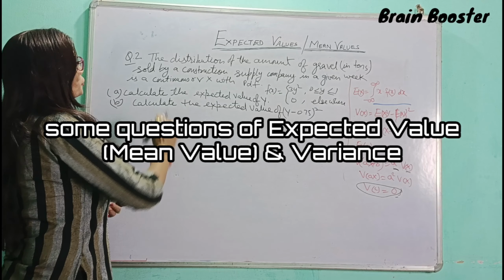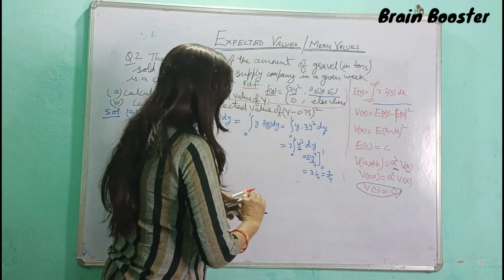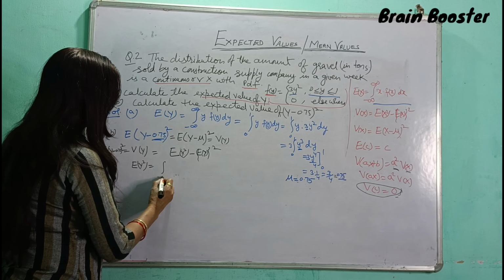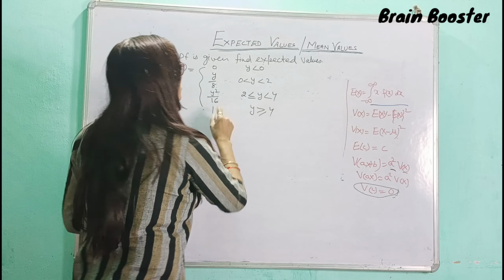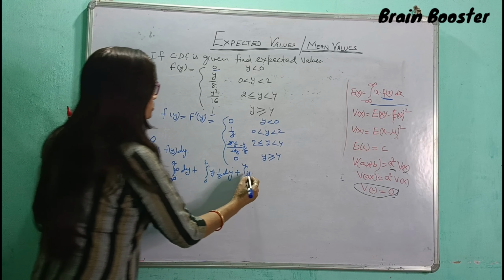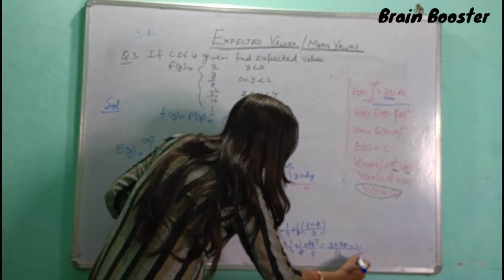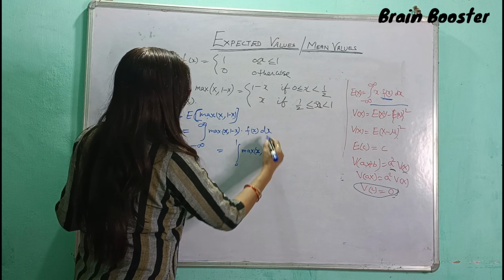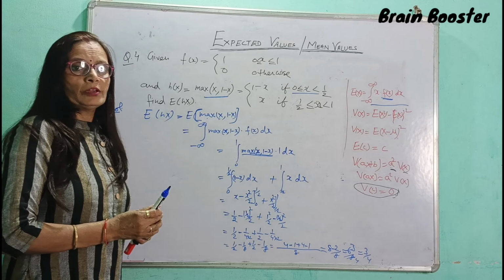Some Questions Of Expected Value(Mean Value) & Variance| Ex.4.2 Part-2| CDF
This video is useful to all students of Engineering, Bsc,MSc,Gate, competition exams
l have here tried to provide you quality content without any charge.
My aim is to provide Basic Fundamental concepts of Maths to all those students who are willing to learn it and have no fees to pay coachings.
You can ask your maths problems through comments. I'll always try to answer as soon as possible.